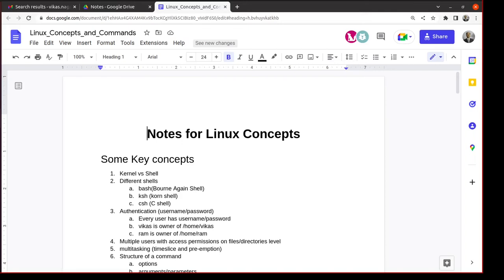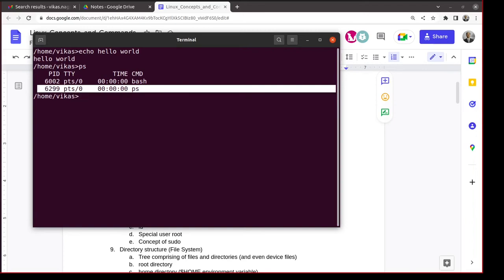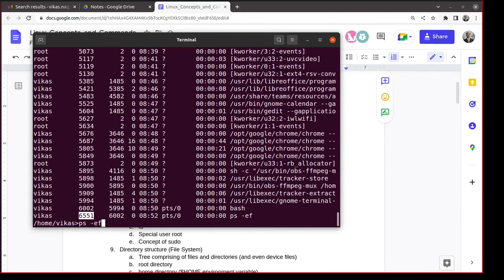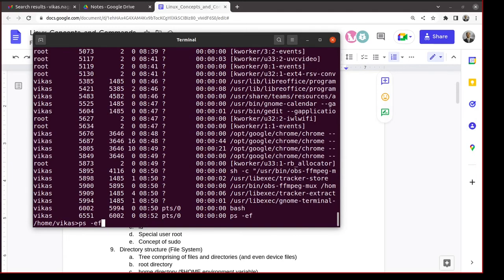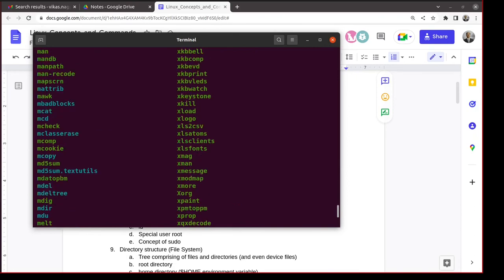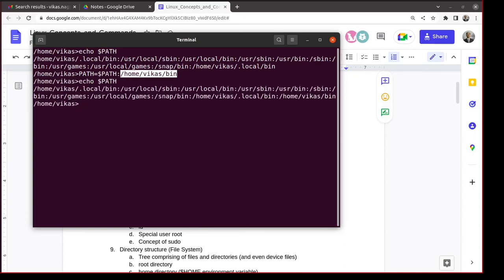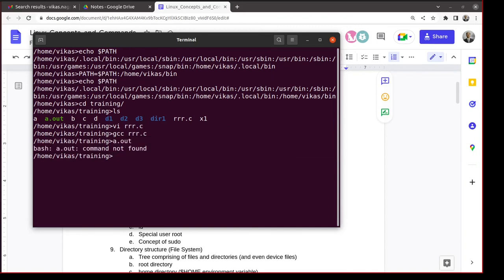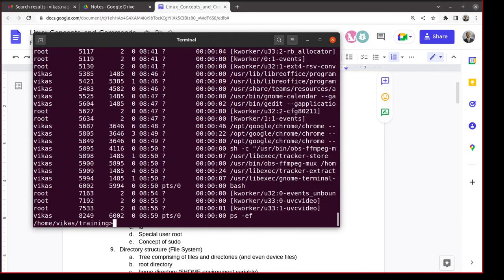Introducing process concepts in Linux